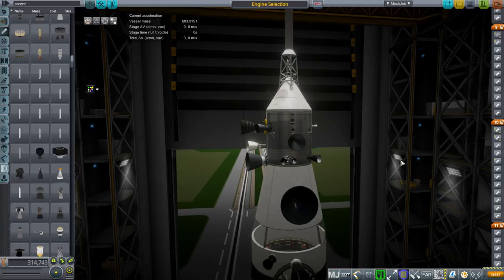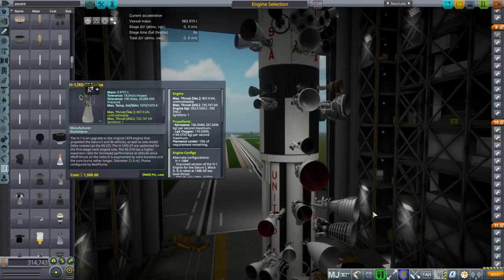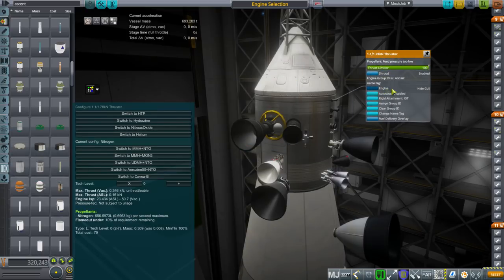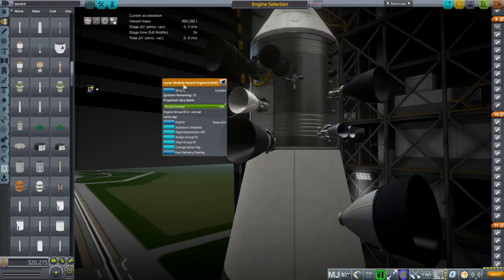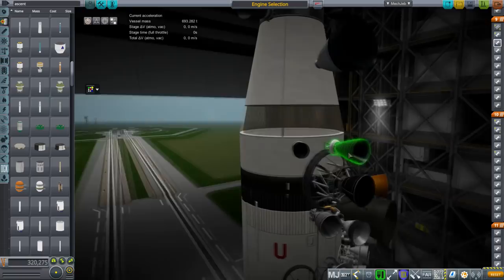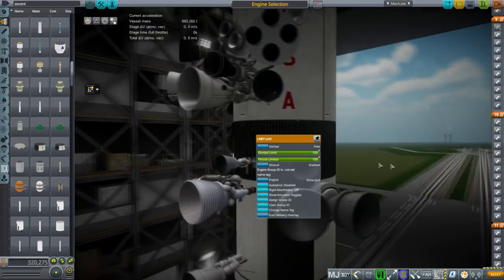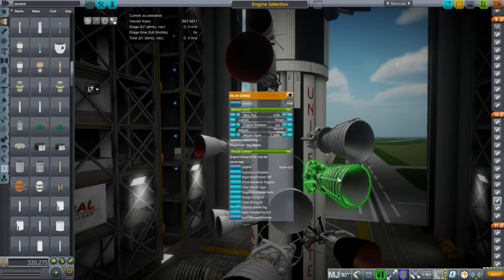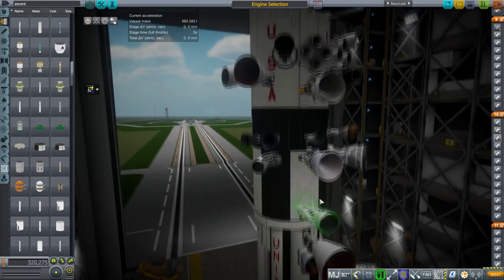Kerbal Space Program - Engine Selection in Realism Overhaul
Sandbox Edition - an overview of engine categorization and selection in Realism Overhaul for those familiar with stock KSP engines but new to RO.